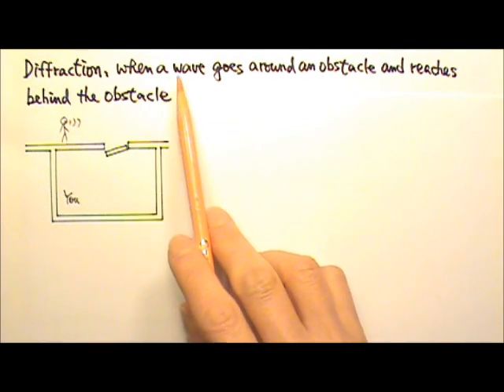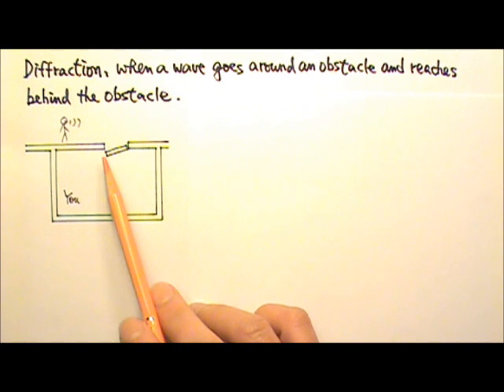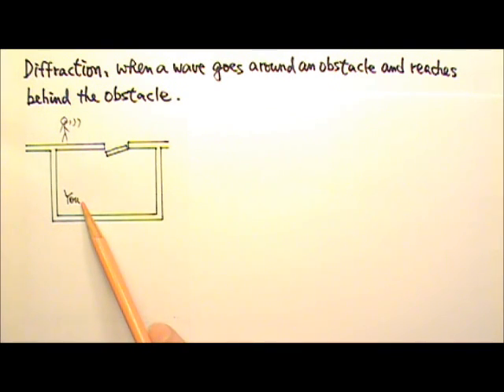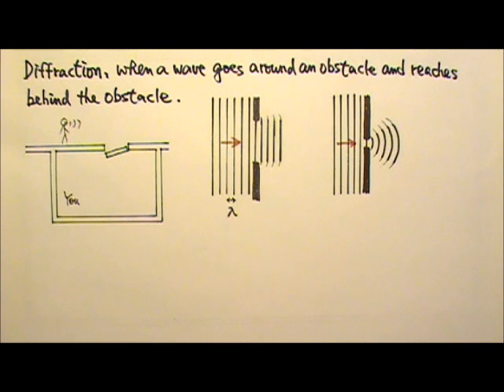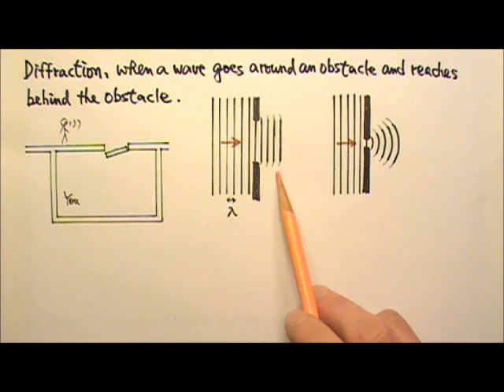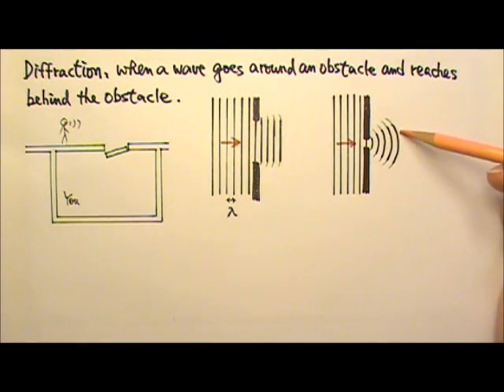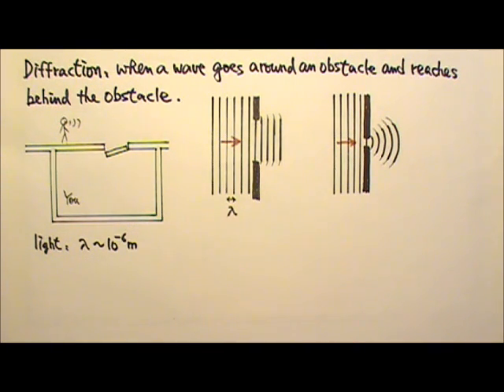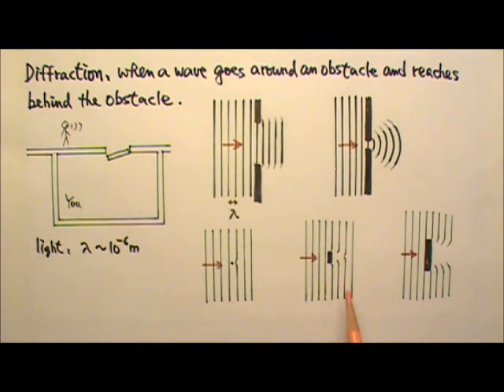AP Physics 2: Waves 14: Diffraction